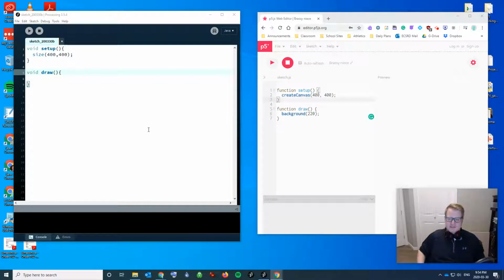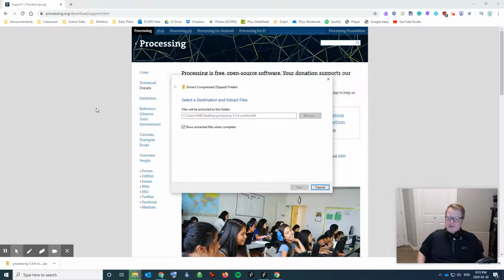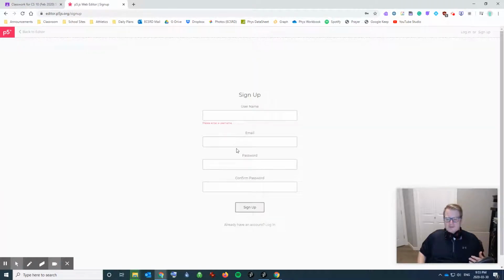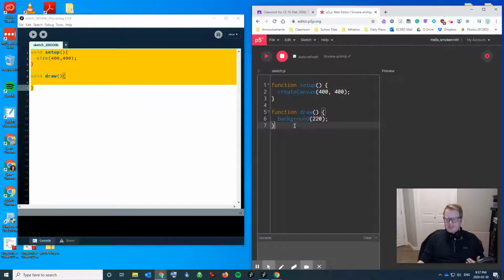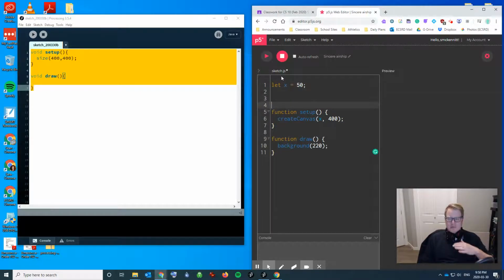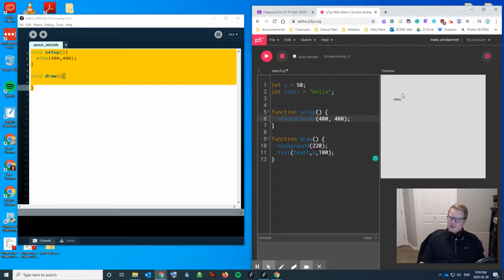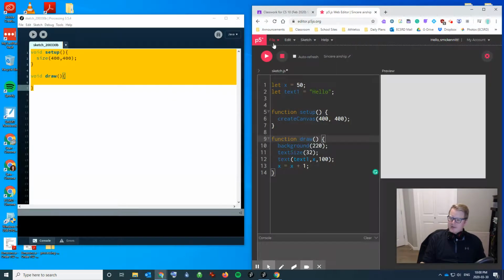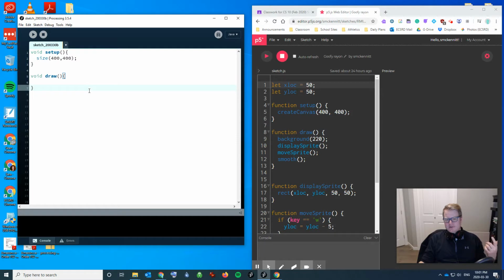Processing vs p5.js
Processing vs p5.js Computer Science with McKennitt